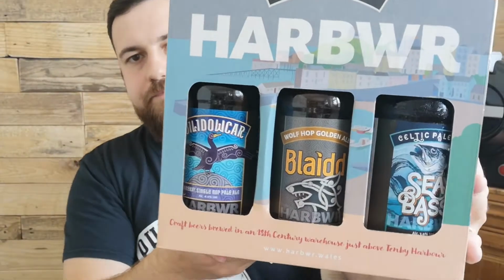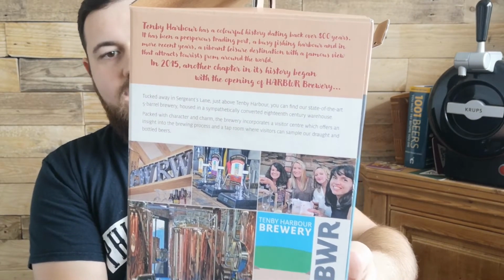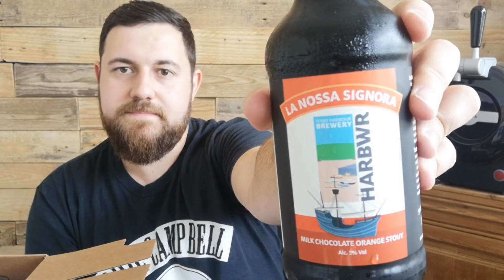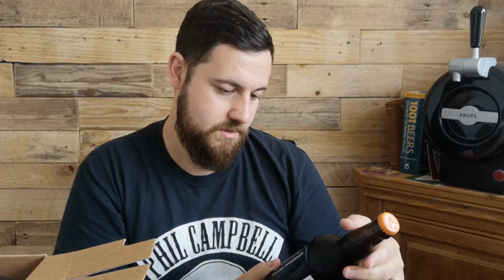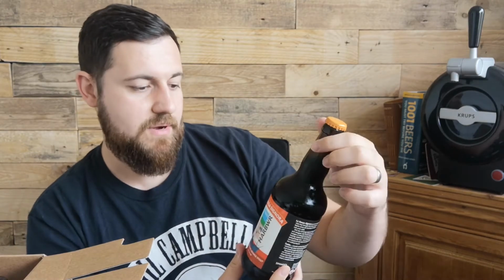Harbwr Brewery Unboxing | Tenby Harbour Brewery | Beer Unboxing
A beer haul / unboxing video from Harbwr Brewery based in Tenby harbour, Wales UK. Harbwr brewery produce a line of traditional styles such as pale ales & IPA's with names and art work that are all linked to the sea, beach or of course Wales it's self.

Untappd app - Jamie's_Man_Cave